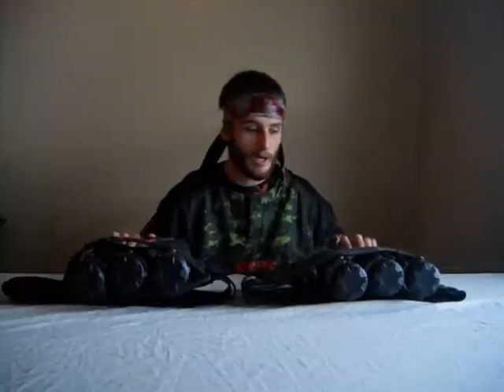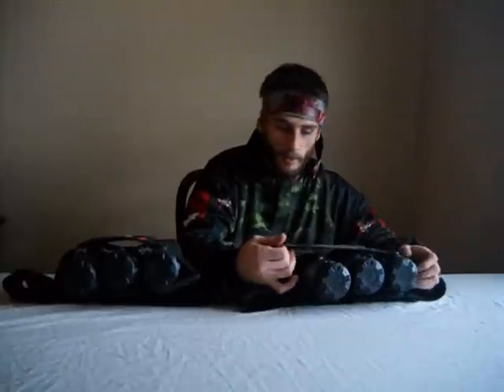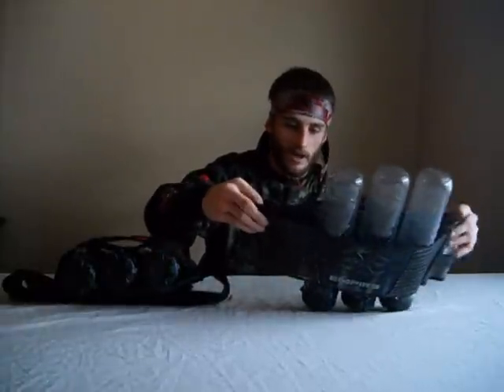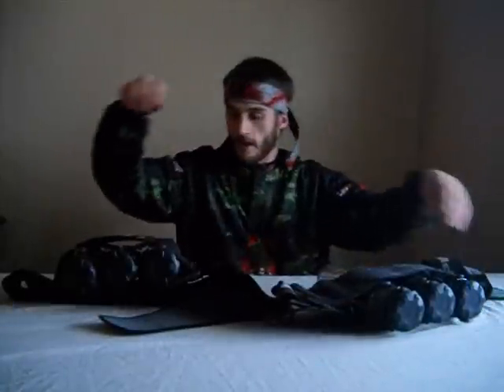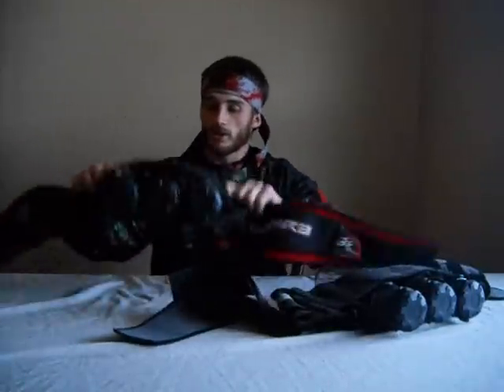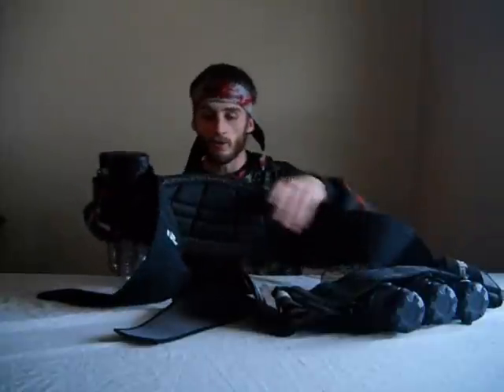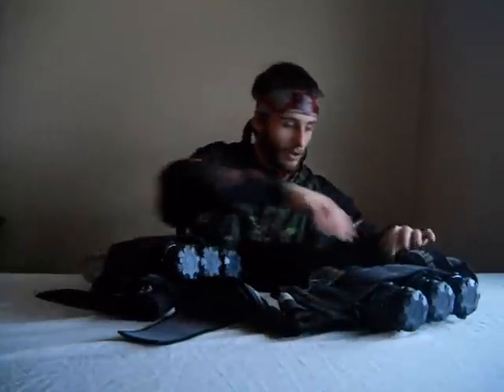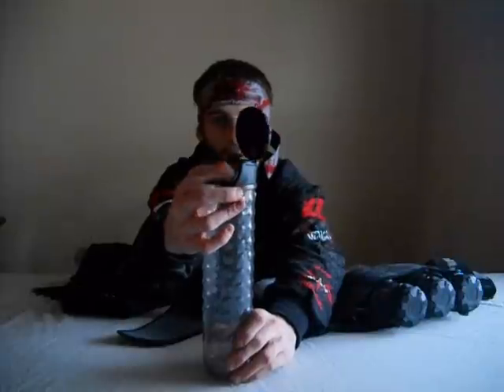Empire pod pack and Dye lock lids review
personal opinion on the Empire Banana pack and Dye lock lids